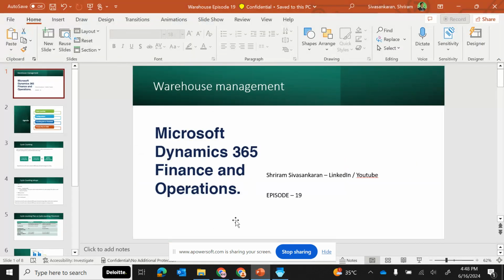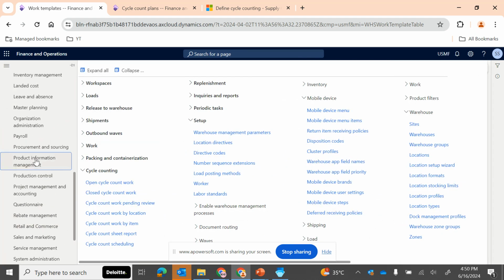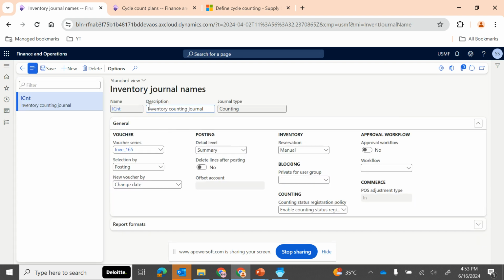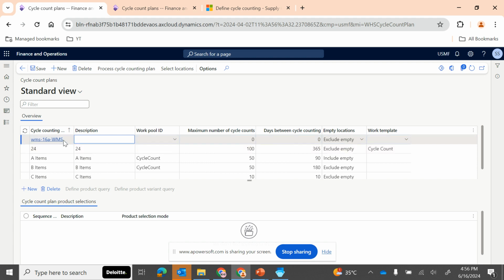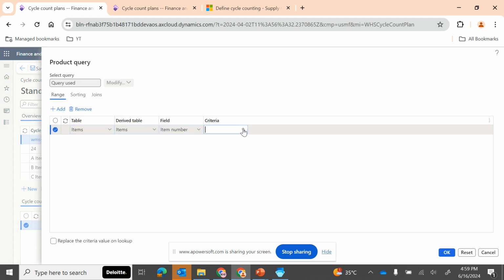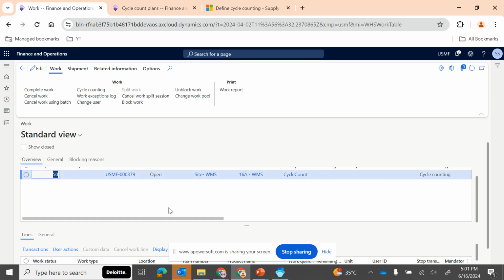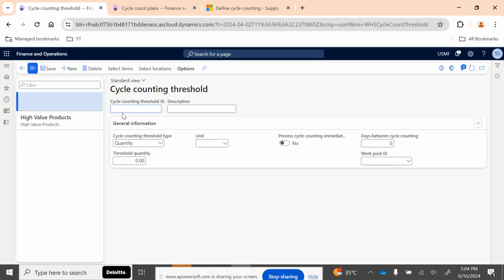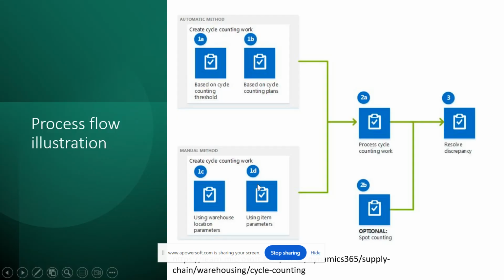WMS series - Episode 19 - Cycle counting plan vs threshold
Cycle counting is a warehouse process that you can use to audit on-hand inventory items. The cycle counting process can be described in three steps:

Create cycle counting work – Cycle counting work can be created automatically, based on threshold parameters for items or by using a cycle counting plan. Alternatively, you can manually create cycle counting work by using the item or warehouse parameters on the Cycle count work by item page or the Cycle count work by location page.
Process the cycle count – After cycle counting work is created, you do the cycle counting work by counting items in a warehouse location and then using a mobile device to enter the result in Dynamics 365 Supply Chain Management. Alternatively, you can count items in a warehouse location without creating cycle counting work. This process is referred to as spot cycle counting.
Resolve differences in the counted value – After a cycle count, any items that have differences in the counted value will have a work status of Pending review on the All work page. You can resolve these differences on the Cycle count work pending review page.

Microsoft learn links